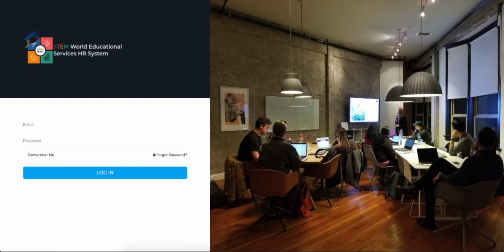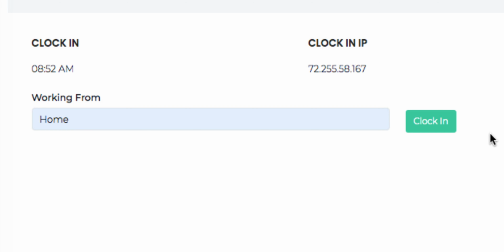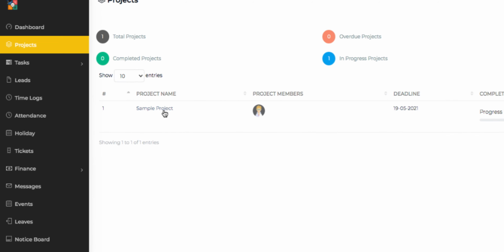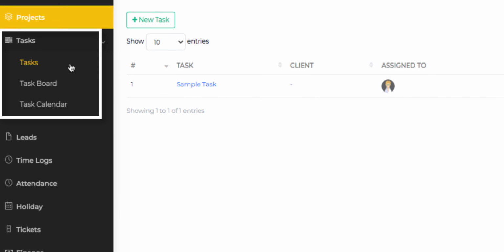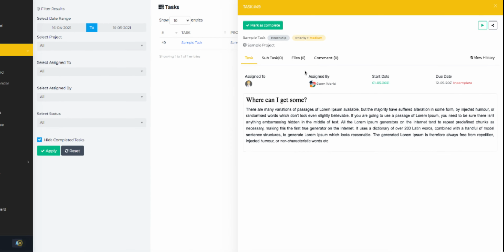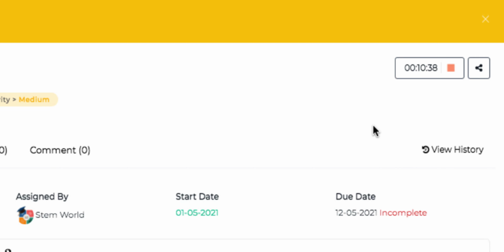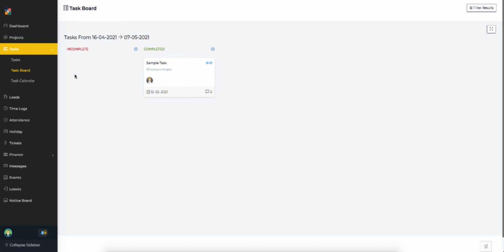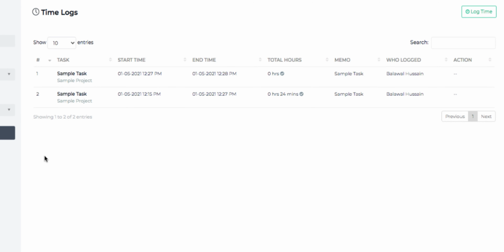STEM World Educational Services HR system - How to use it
Video Explains how to use the stem world hr system